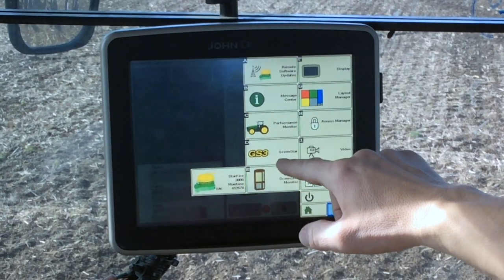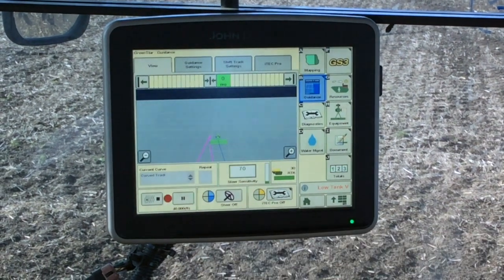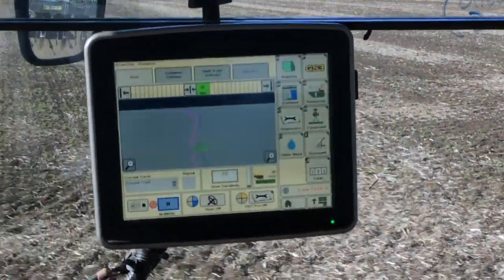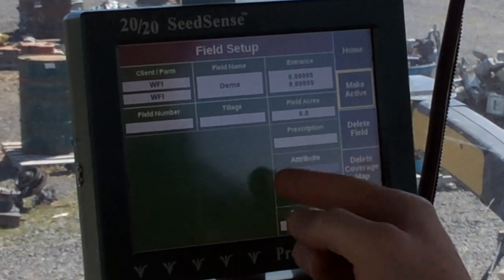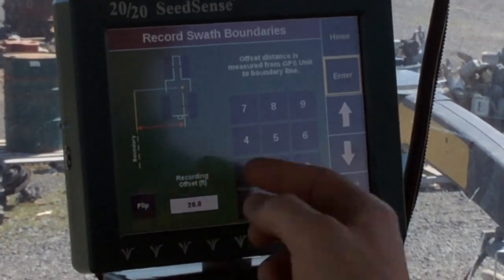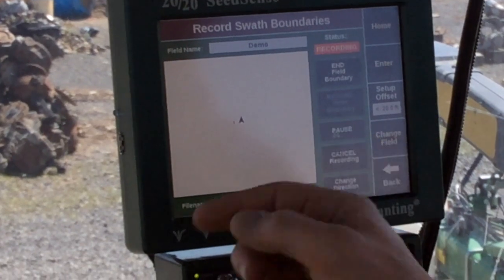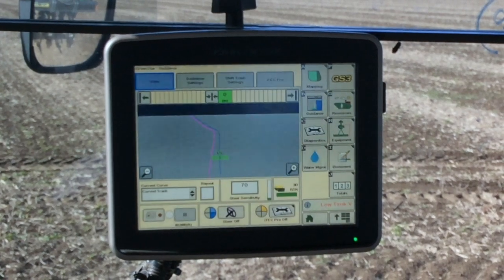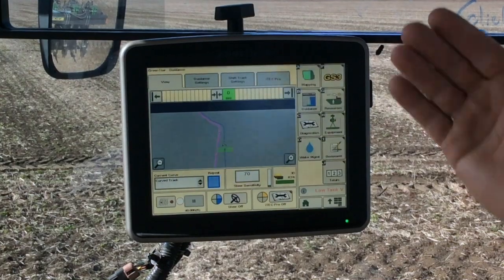Field Mapping with John Deere 2630 and Precision Planting 20/20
This video will instruct you how to make a new field map with a John Deere 2630 Starfire GPS and a Precision Planting 20/20 monitor.  This is what you want if you would like to plant your headlands after your straight passes.